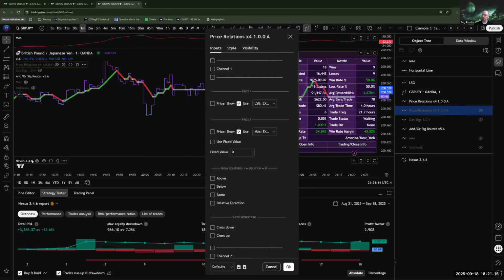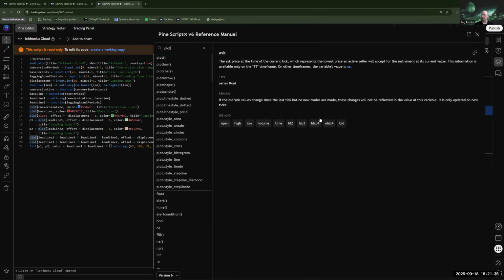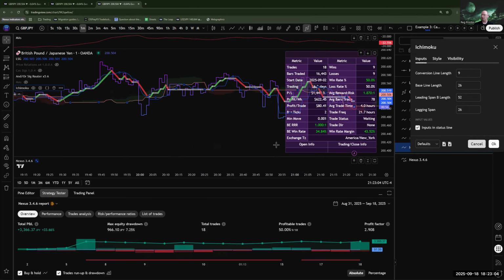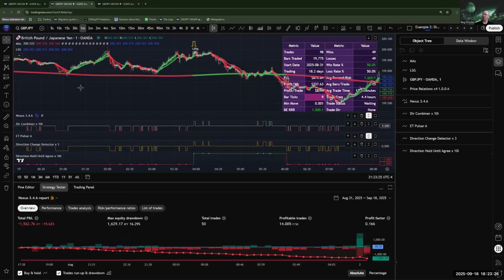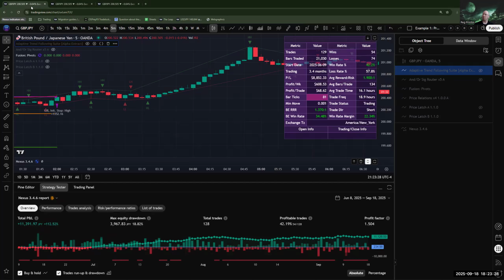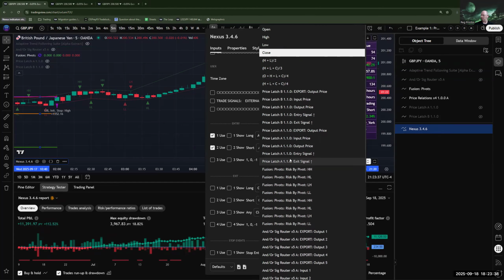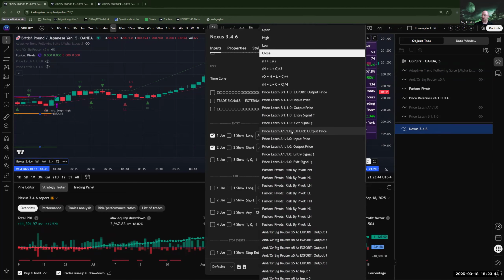Gotchas, Issues, Limitations, Workarounds 2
0:00 Intro — one more TradingView “gotcha” (really just an explanation)
0:26 What the indicator list actually pulls from — plot() and alert sources
0:55 Manual check: reference manual search for plot
1:27 Style panel trick — how to see plot names in the UI
2:01 Why some visuals can’t be picked up — labels, lines, text, etc.
2:37 Multiple instances of the same indicator — why confusion happens
2:54 Workaround: suffixing indicators with A/B/C to distinguish
3:34 Wrap-up — not a real gotcha, just a practical note